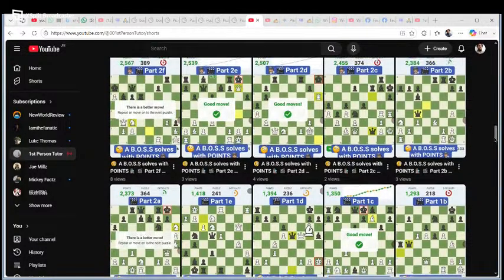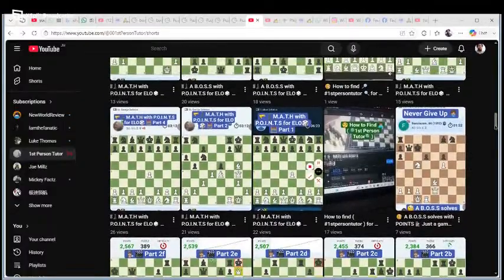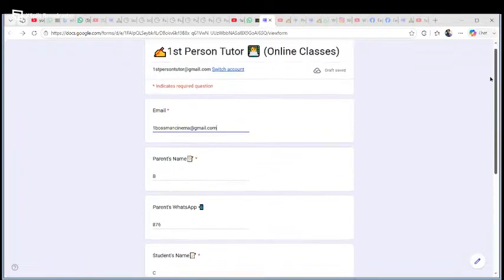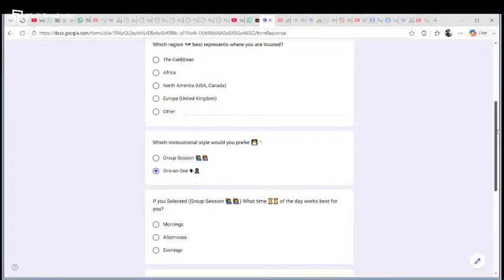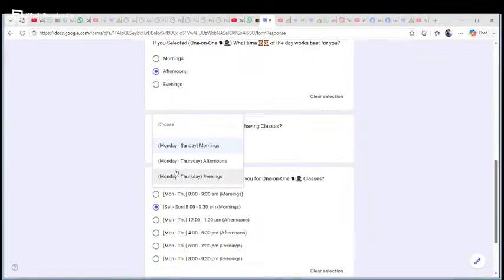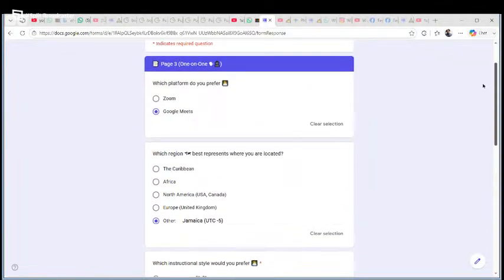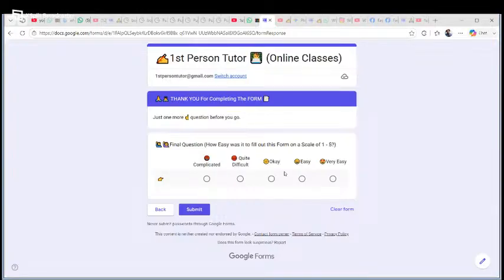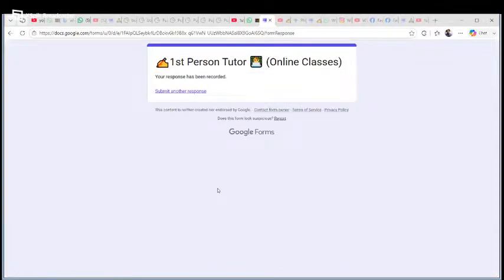Making POINTS for ELO (Aug 27, 2026) 2nd Attempt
Announcements + Updates + Tour Guide